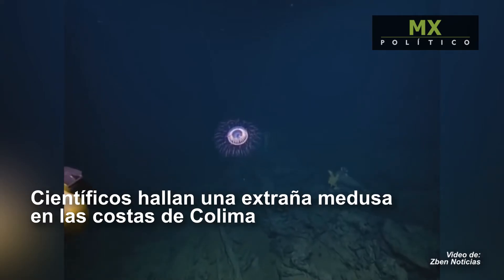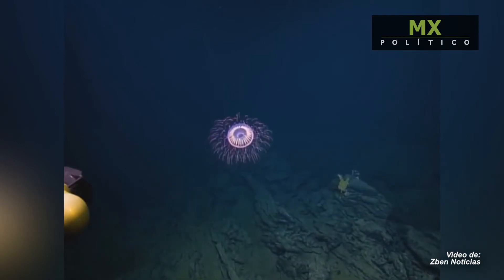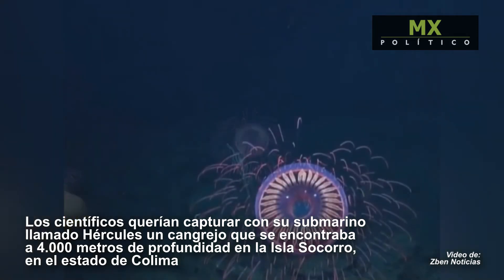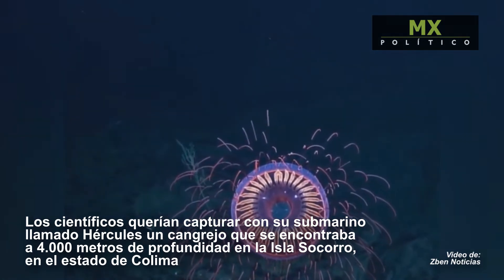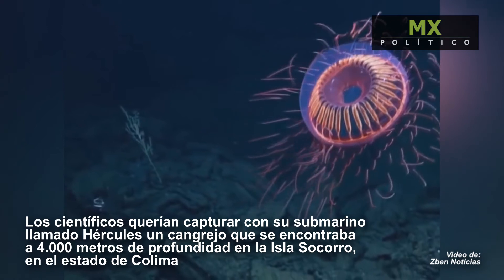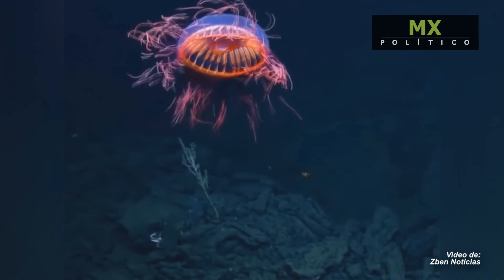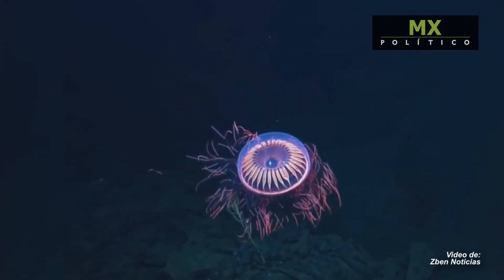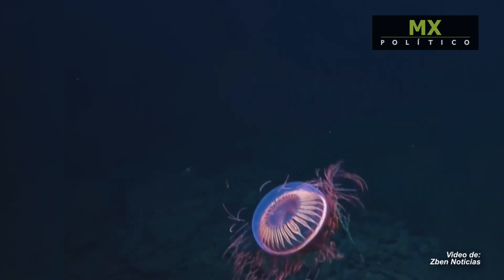Científicos hallan una extraña medusa en las costas de Colima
Fecha: 19/01/2018
Hora: 19:07
Lugar: Colima
Tema: Naturaleza
Los científicos querían capturar con su submarino llamado Hércules un cangrejo que se encontraba a 4.000 metros de profundidad en la Isla Socorro, en el estado de Colima. De repente, frente a su cámara pasó un extraño ejemplar cuyos colores variaban entre morado, rosa, púrpura, naranja y azul. Se trataba de una medusa de la familia Halicreatidae, que para los científicos es muy rara de encontrar.
Video de: Zben Noticias